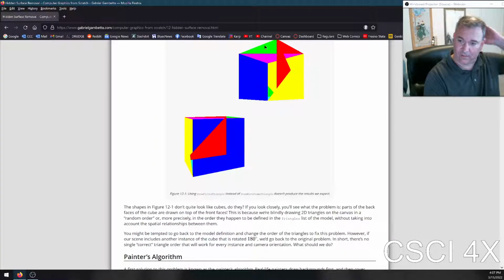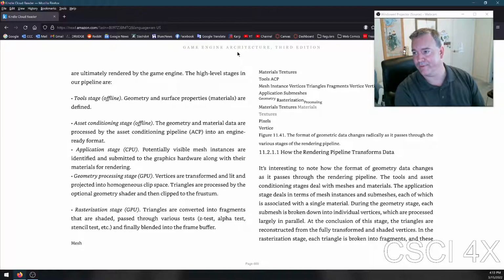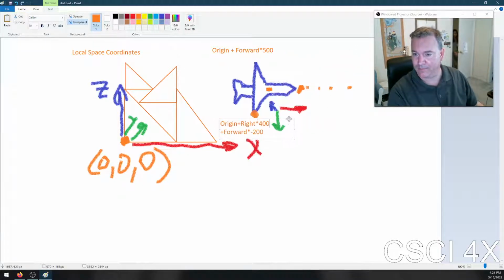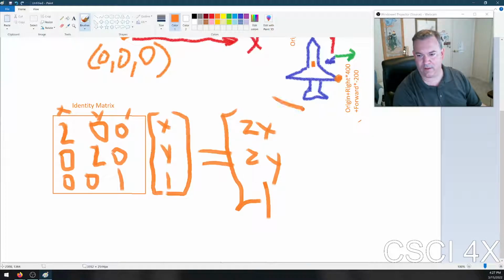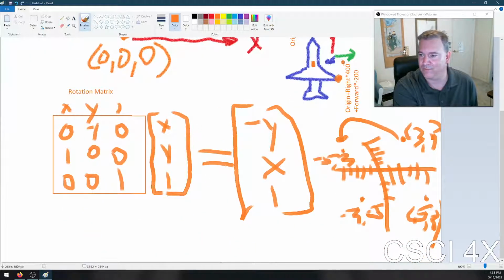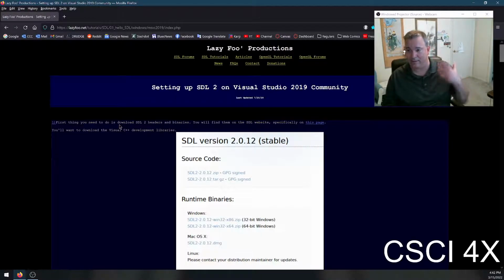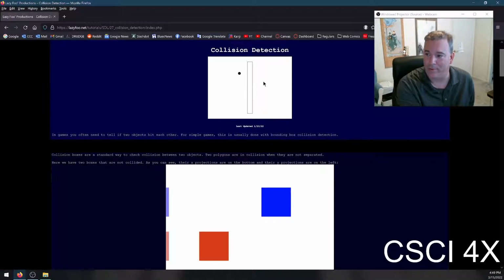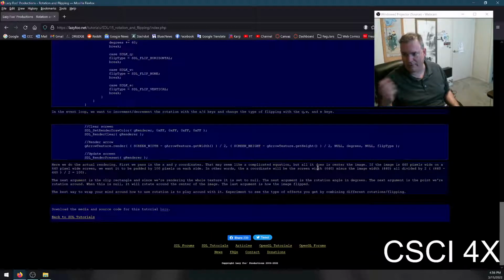Linear Transformation Matrix Math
Today we reviewed local and world coordinates, and how matrix math works in 3D games.

Finished by running through how to get an SDL project up and running in Visual Studio